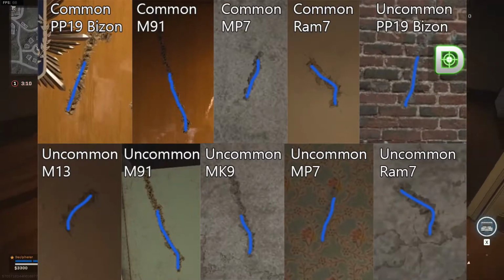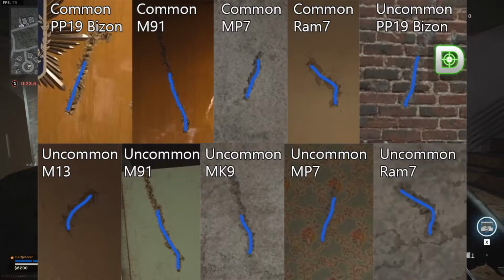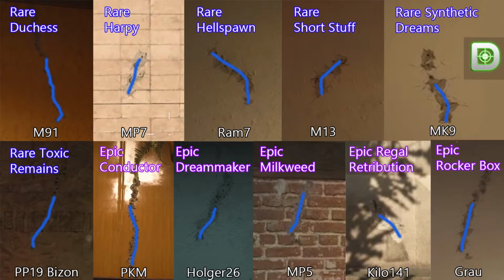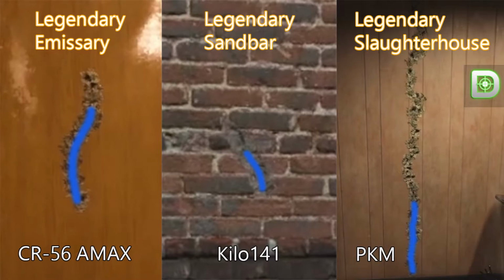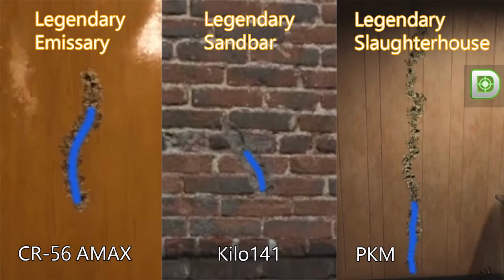The Recoil Pattern From All Supply Box Guns In Warzone | Which Are The Best In Battle Royale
In this video, I went through and recorded the recoil patterns of the all the guns you can pick up in supply boxes throughout the Warzone map. Here are the best assault rifles, smgs or lmgs you should choose and which to stay away from.

00:00 The Best Supply Box Guns In Warzone
00:42 Why You Should Know The Recoil Of All Warzone Guns
01:56 The Recoil Patterns Of Common And Uncommon Guns In Warzone
03:00 The Recoil Patterns Of Rare And Epic Guns In Warzone
03:56 The Recoil Patterns Of Legendary Guns In Warzone